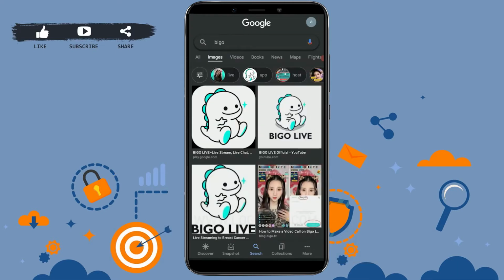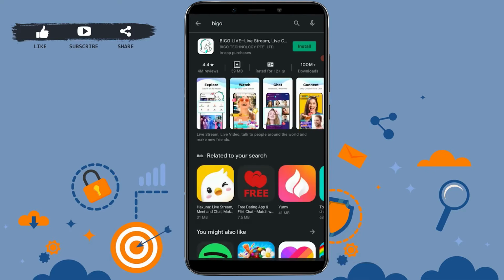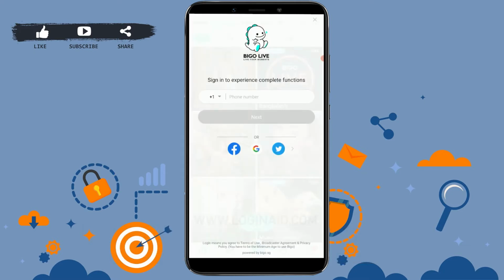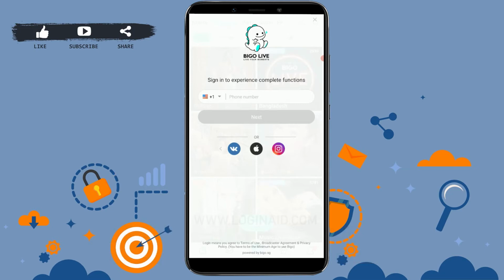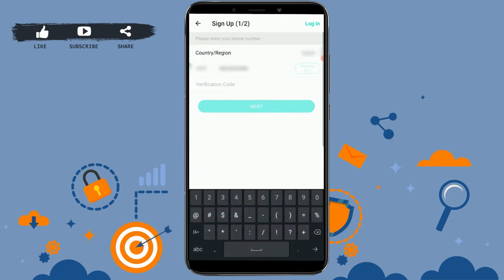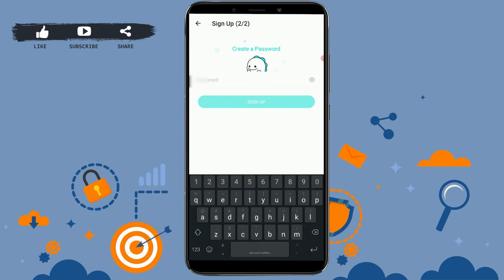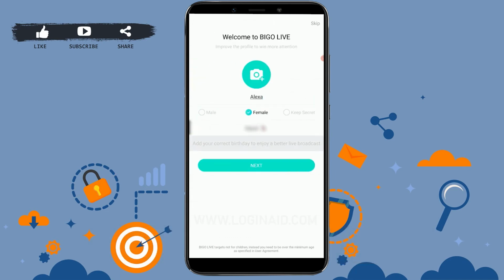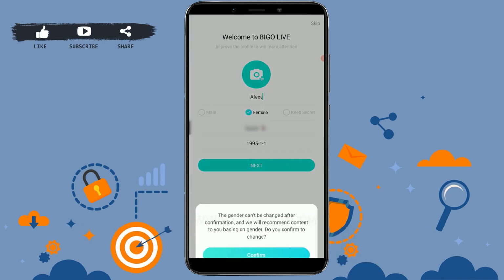Create A Bigo Account 2021 | Bigo App Account Registration Help | Bigo Live Sign Up | Bigo.tv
Learn how to create bigo account. This video tutorial walks you through the step by step process on how to create bigo account on your mobile device, For this, all you need to do is, download and install bigo app from play store. Watch the video till the end for detailed learning.